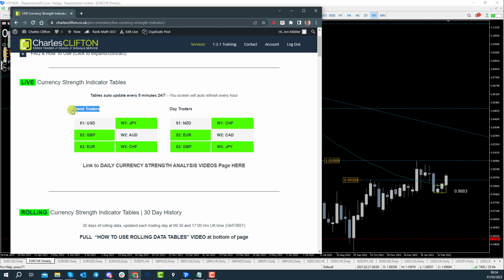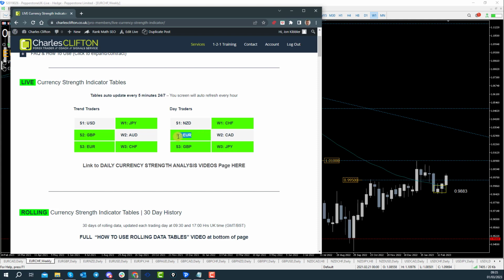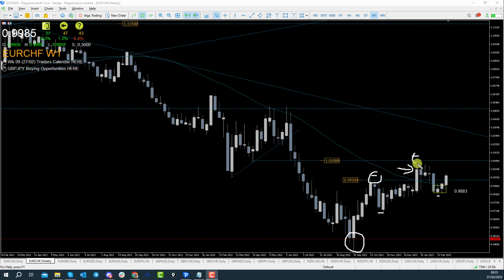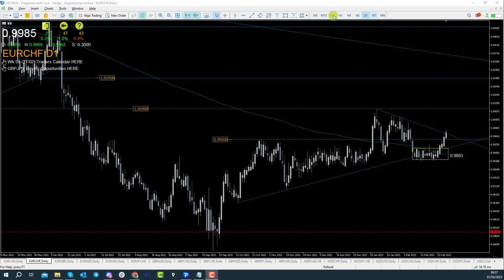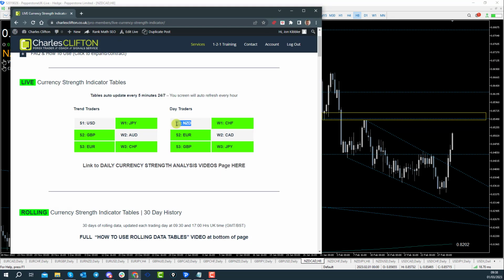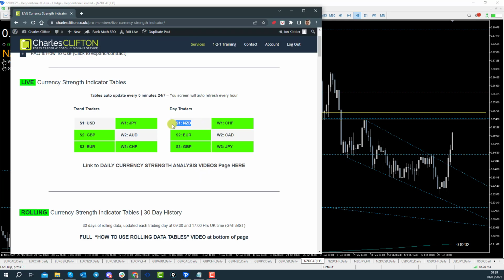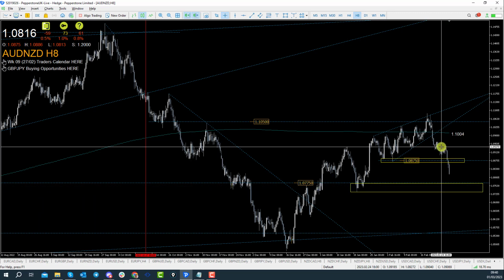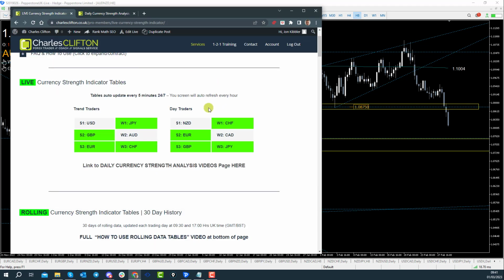How To Find A Trending Forex Pair | EURCHF | Currency Strength Indicator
Today's forex pairs of interest are

Time Stamp
Intro 0:00
EURCHF 1:40
NZDCAD 4:20
AUDNZD 5:45